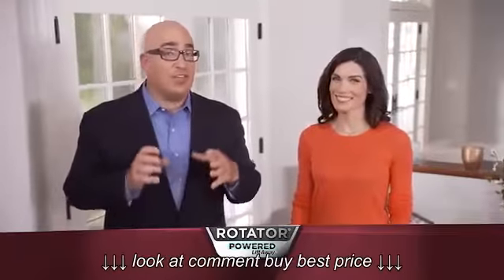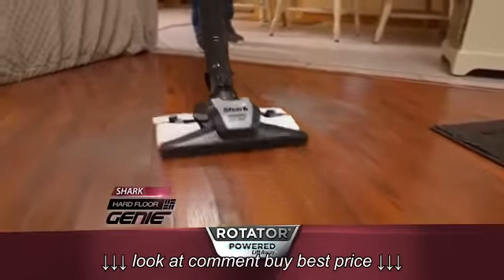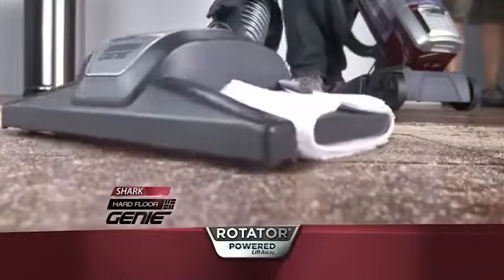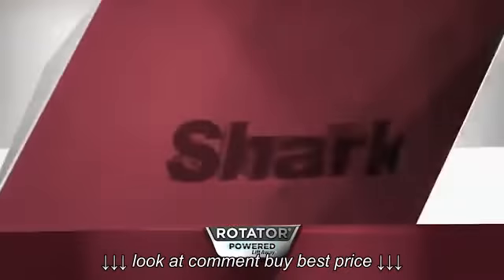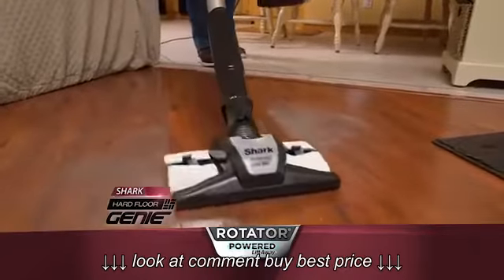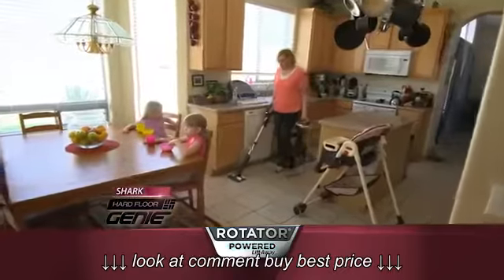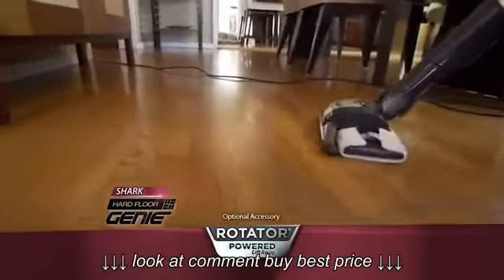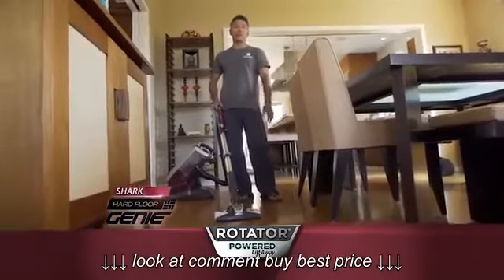Shark® Rotator® Powered Lift Away® NV750 Hard Floor Genie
Shark® Rotator® Powered Lift Away® NV750   Hard Floor Genie, Shark® Rotator® Powered Lift Away® NV750   Hard Floor Genie